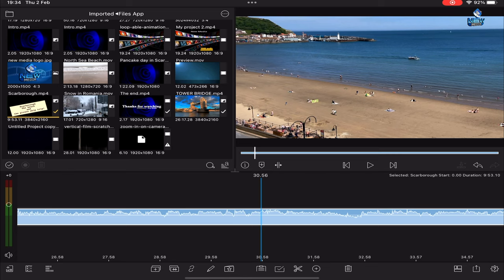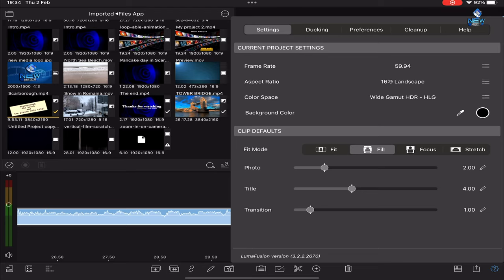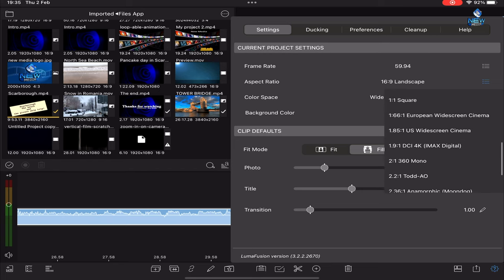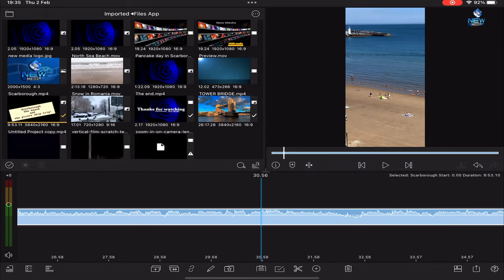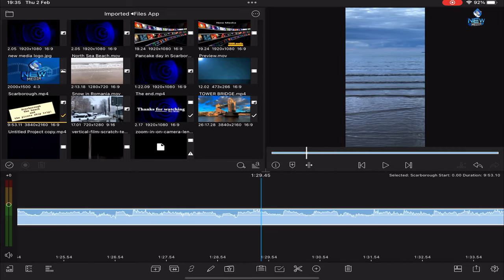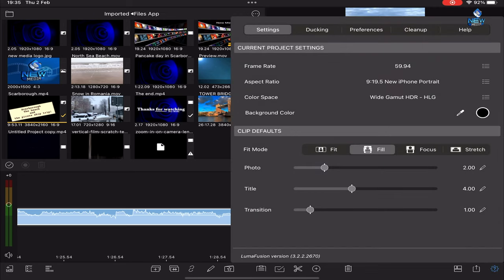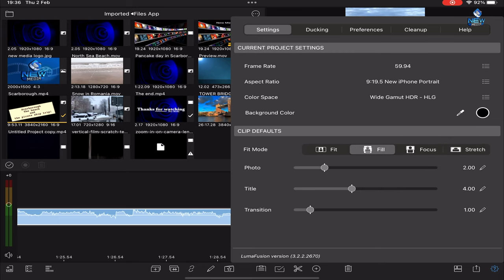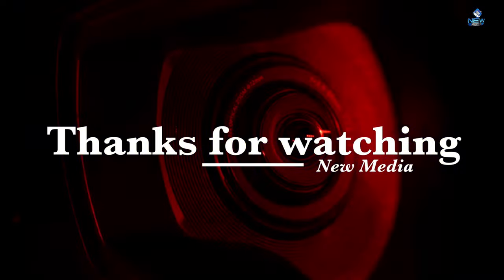How to create a short video in Luma Fusion.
If you record in landscape, here is a very simple way to have it a short video in no time.